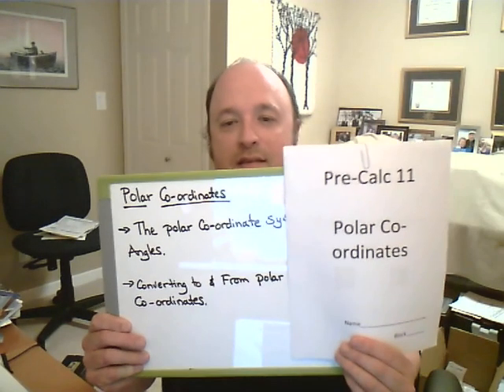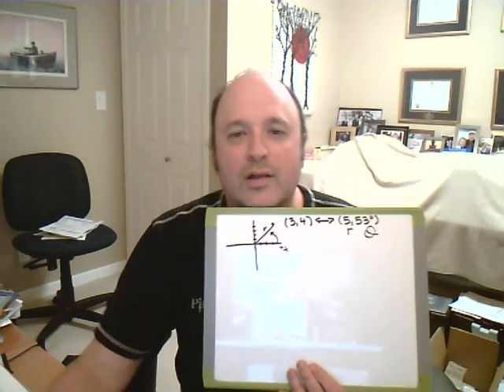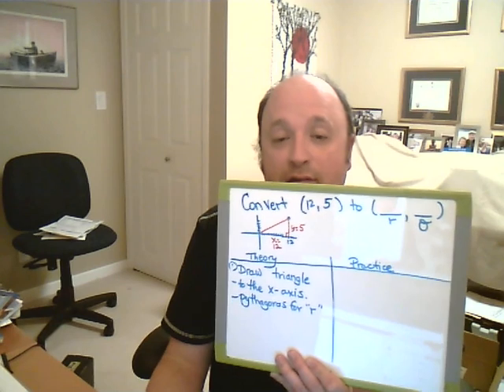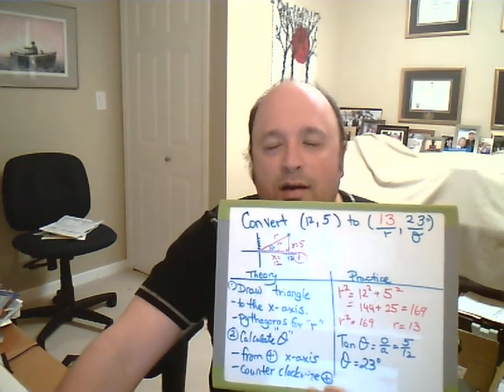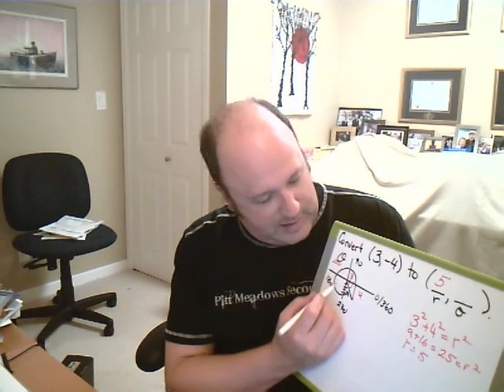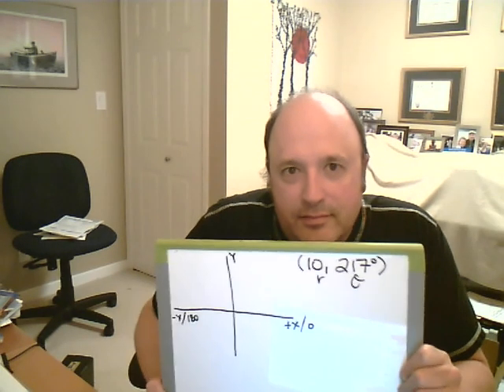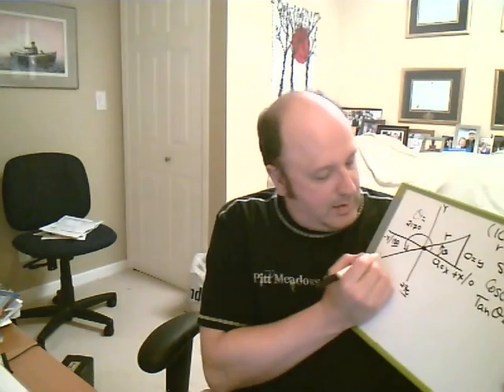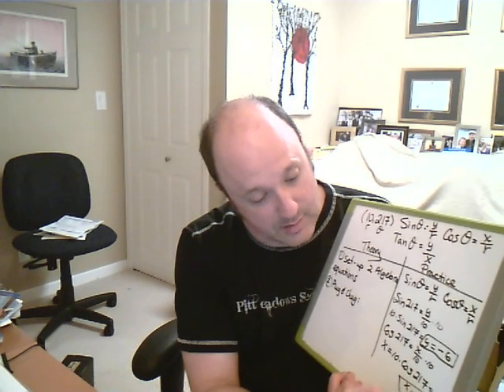Pre Calc 11 Polar Co-ordinates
This is the video that supports the assignment called Polar Co-ordinates.  Here we explore the polar co-ordinate system.  This includes converting to polar co-ordinates from Cartesian co-ordinates and vice versa.  We also look at the notation we use with angles as it relates to our new system.